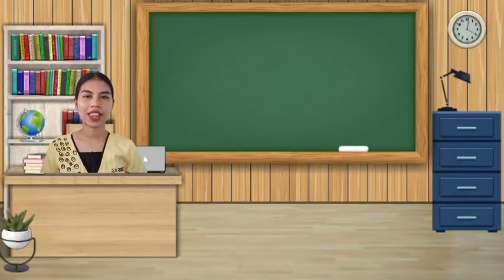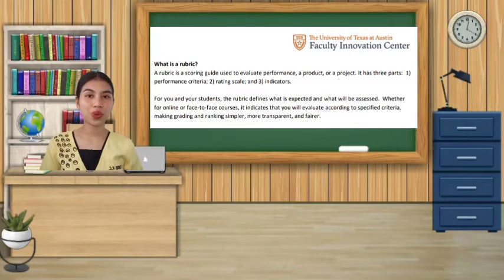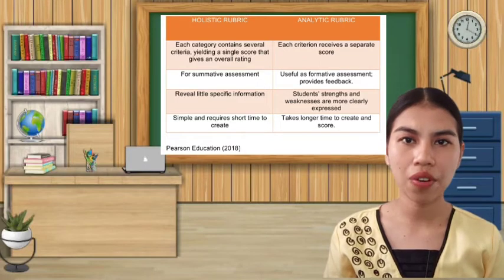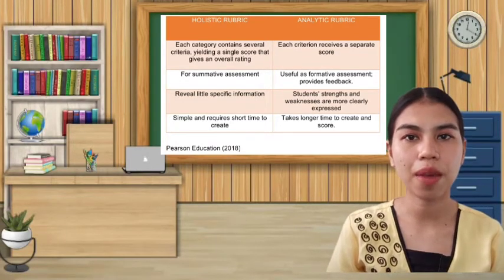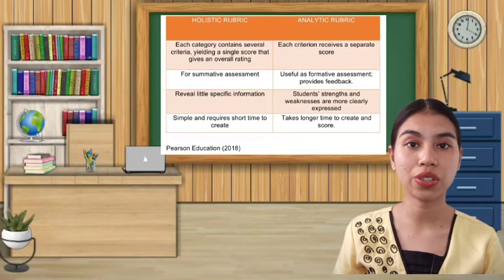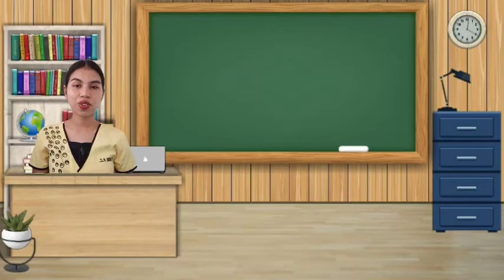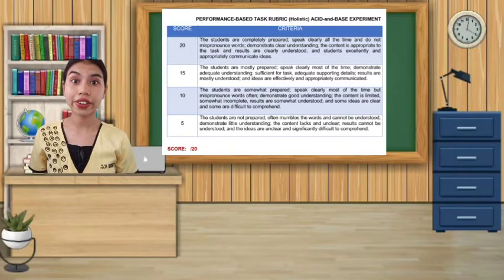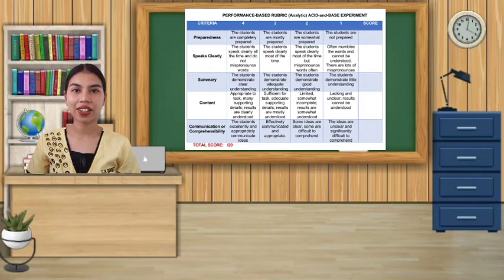The Difference between the Holistic and Analytic Rubric by Kaye Czarina Tubog| ED 305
In this video, you will know the difference between the two types of scoring rubric, the holistic and the analytic.